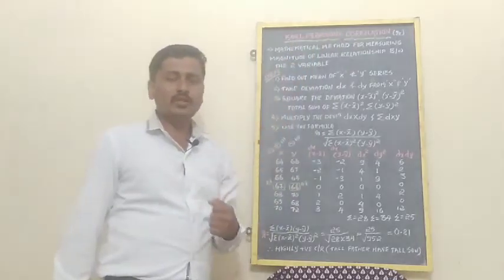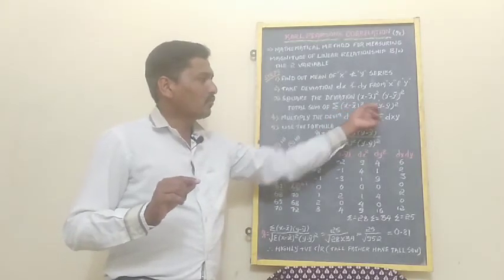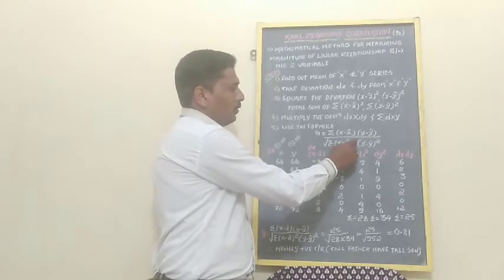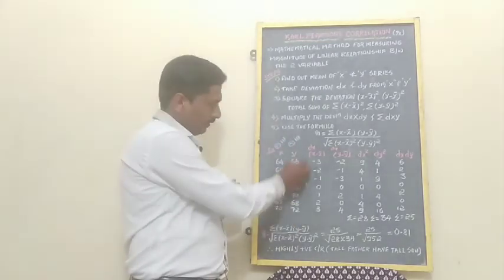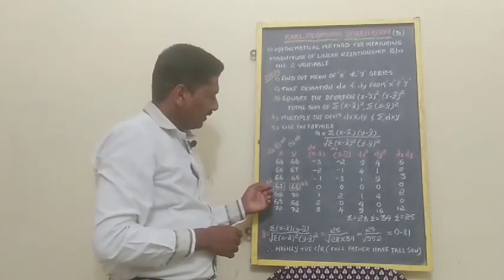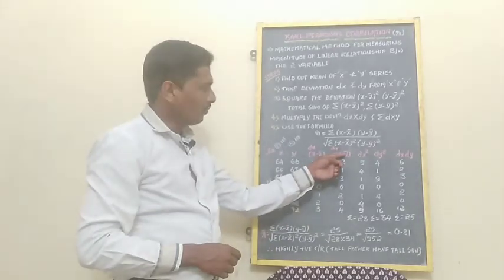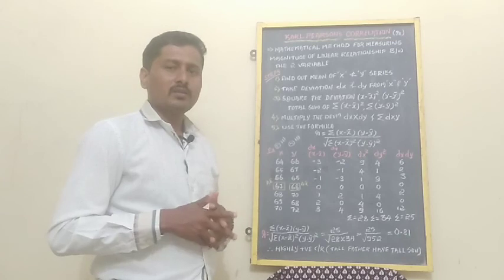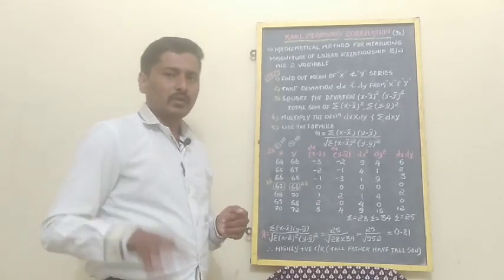STATISTICS - 29. KARL PEARSON'S CORRELATION (OM MADHAVA TUTORIAL'S )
This video may help for the medical and para medical students for their research work.